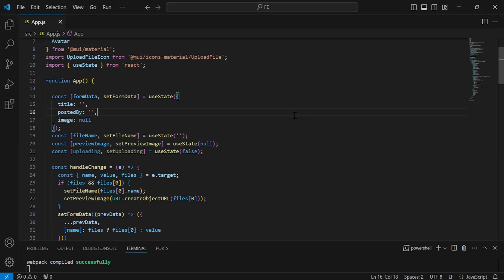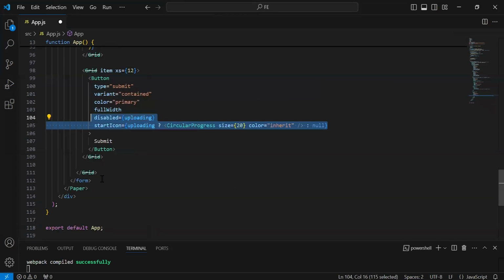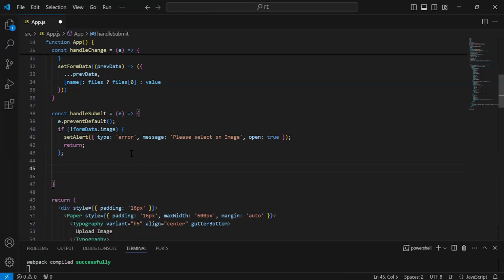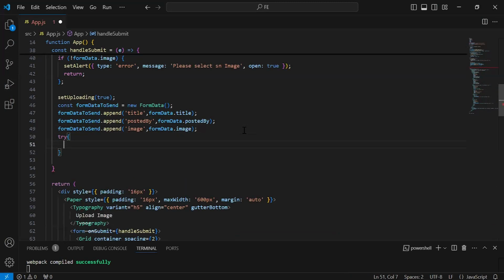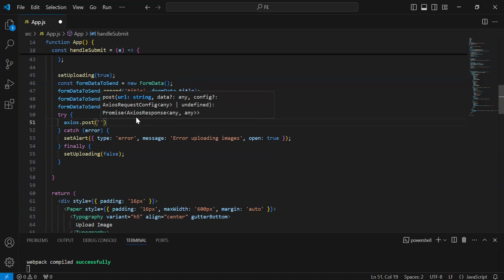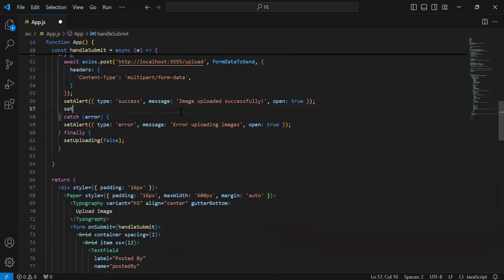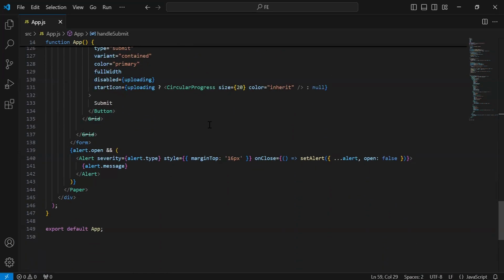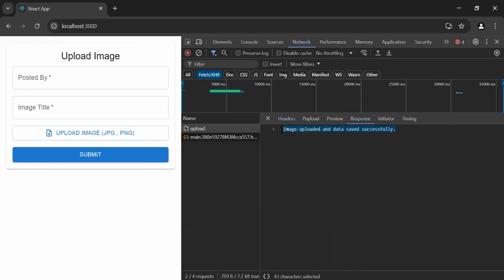Calling Image Upload API in React JS Application | Image Upload App Using MERN & Firebase | #12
In this video, you'll learn how to set up and test an Image Upload feature in a React JS application. Here’s what we’ll cover:

1️⃣ Calling the Image Upload API

- We’ll guide you through the process of connecting your React app to an Image Upload API. Learn how to configure API calls for uploading images directly from the front end, manage file inputs, and handle responses effectively.

2️⃣ Testing the Implementation

See how to test the image upload functionality to ensure it works smoothly. We’ll cover debugging tips and tricks to handle any potential issues with API requests.

This tutorial will equip you with the skills to add image upload capabilities to your React projects, enabling more interactive and media-rich applications.